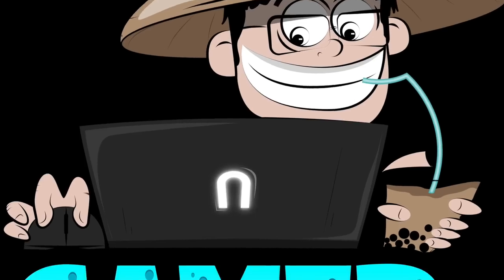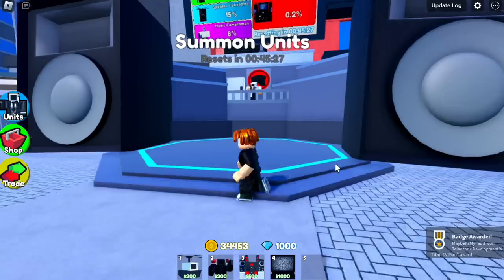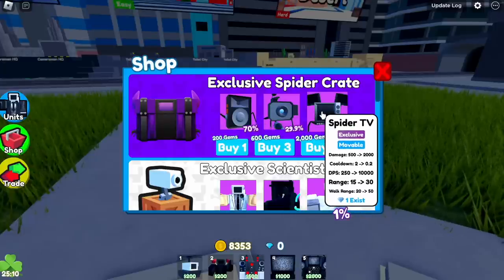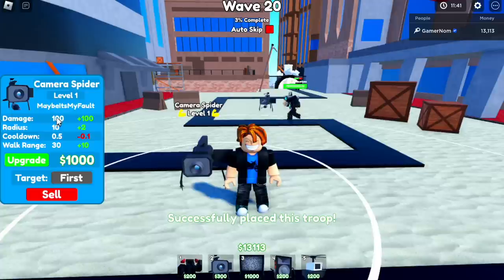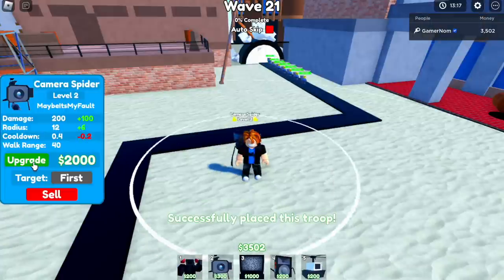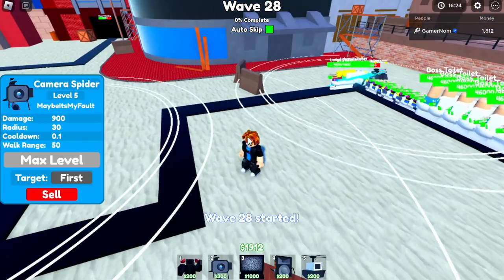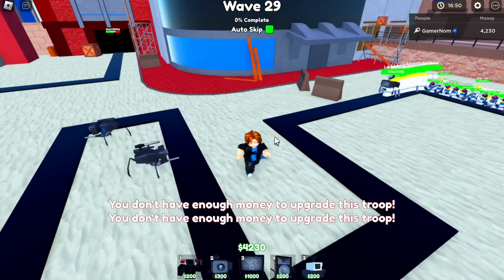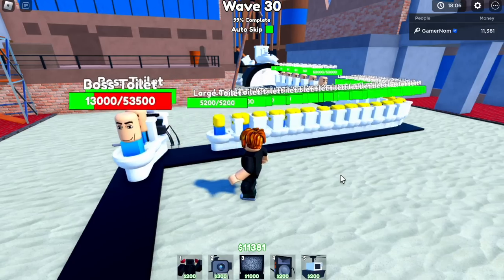New CAMERA SPIDER Unit Full Showcase in Toilet Tower Defense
New Camera Spider Unit is OP? in Toilet Tower Defense Roblox.